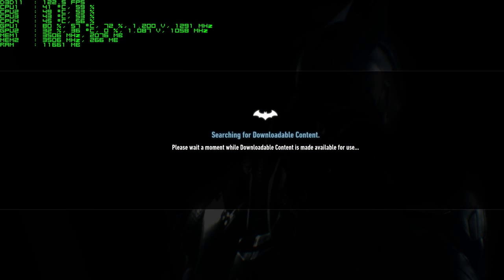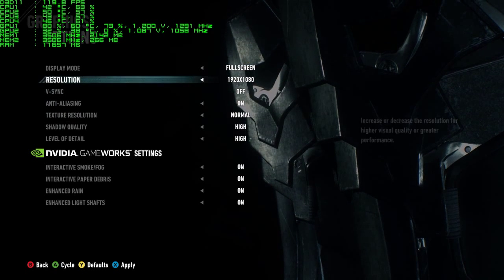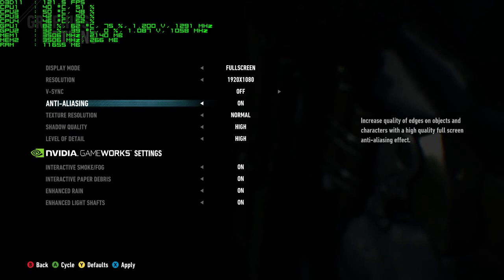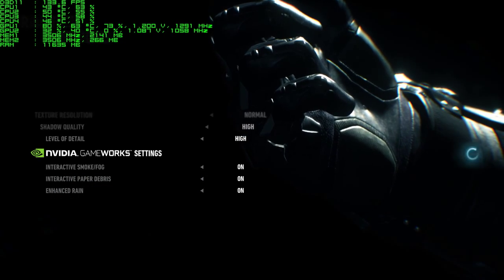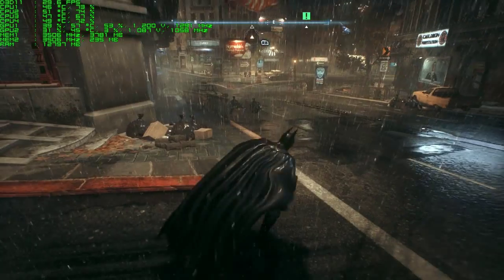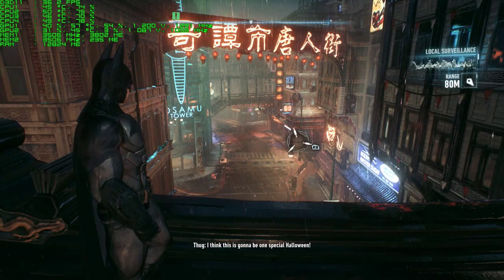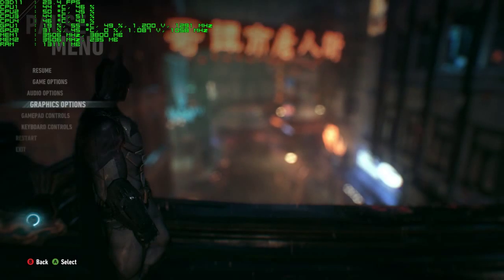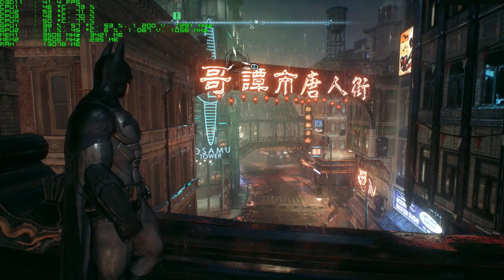Batman Arkham Knight PC Day One Impressions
Excuse the mic clipping in this video... Windows decided to increase my mic volume for no reason at all.

SPECS:

Intel Core i5 2500K @ stockGhz (Non Overclocked - anymore)

Thermaltake FRIO OCK CPU Cooler

Asrock Z77 Extreme 6 motherboard

Kingston 16GB 1600Mhz

ASUS GTX 980 STRIX OC Ed

ASUS GTX 770 OC Ed (Physx)

1x Seagate 3TB HDD

1x Seagate 2TB HDD

1x Seagate 1TB HDD

1x Sandisk 120GB SSD

Hey what's up guys its RAMPAGE.

Developers - Rocksteady Studios
Publisher - Warner Bros. Interactive Entertainment
Series - Batman Arkham
Engine - Unreal Engine 3
Platforms - PS4, Xbox One, PC, Linux, Mac OS